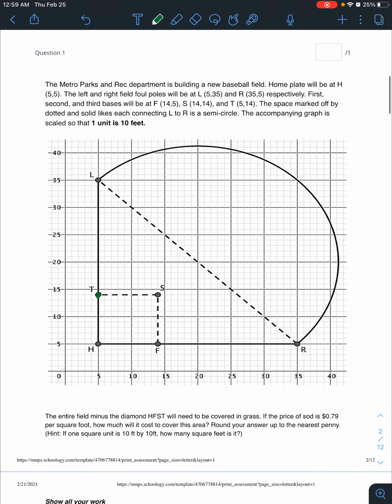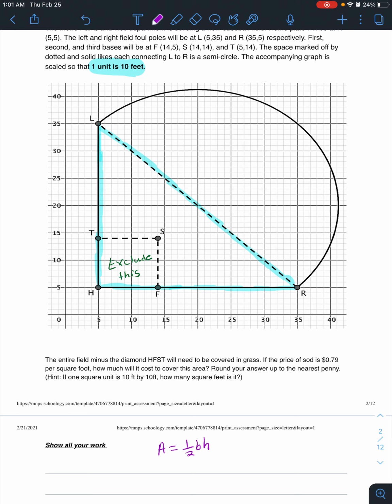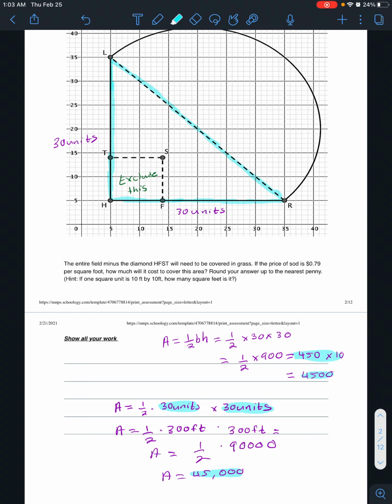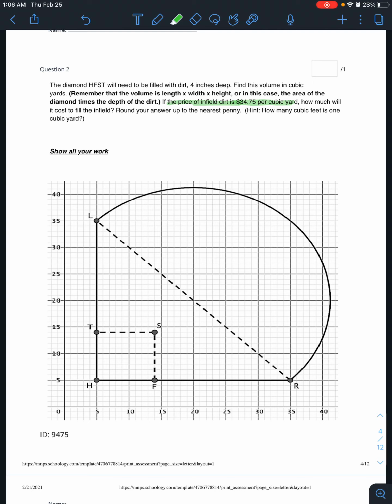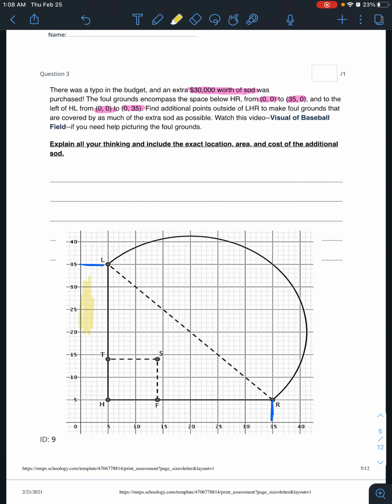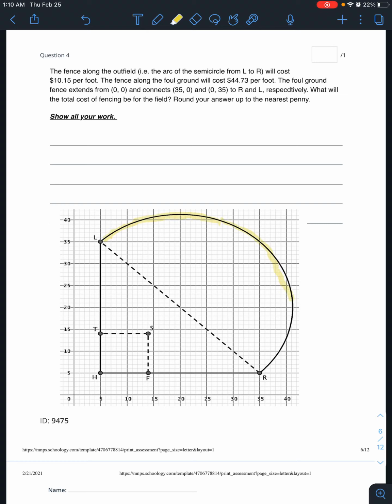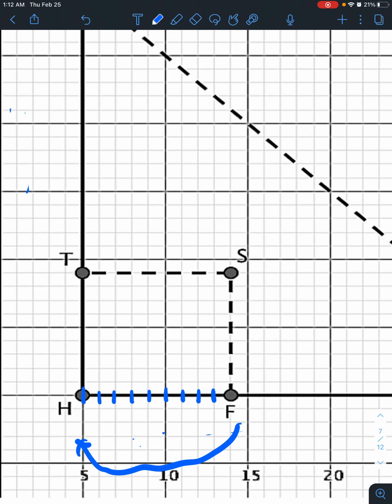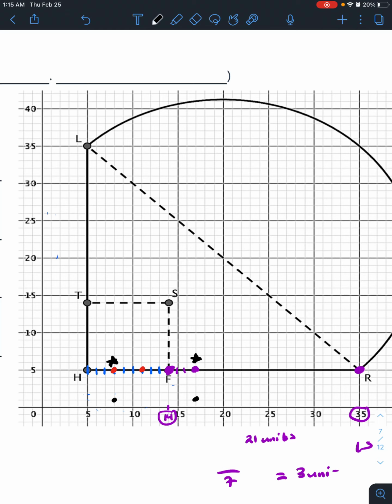Baseball Field Task Video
This video will go over a task concerning many skills learned with coordinate geometry.